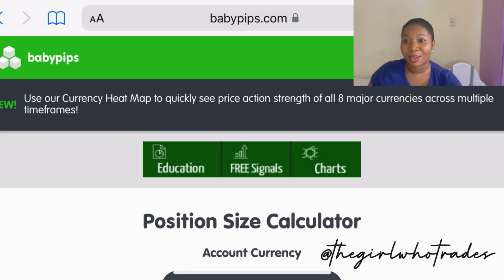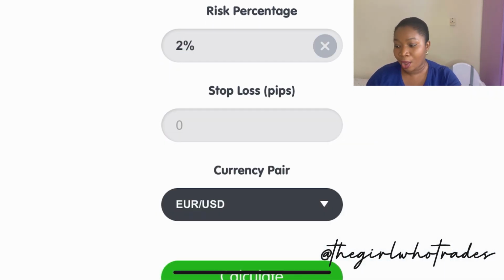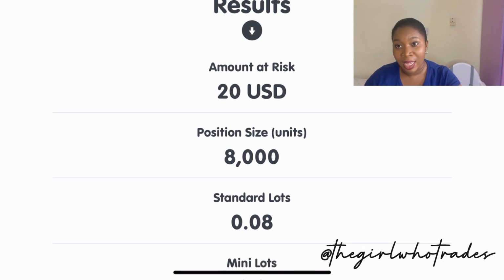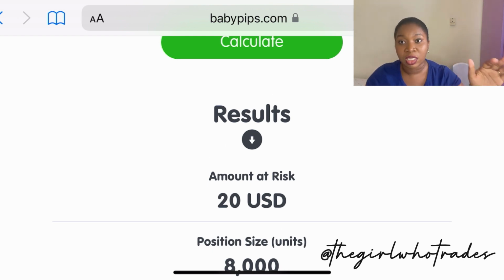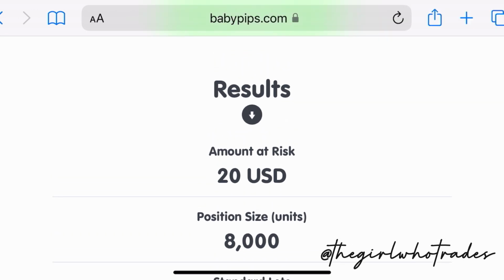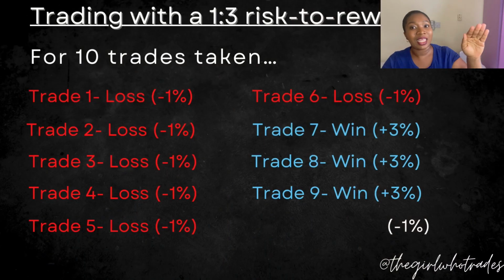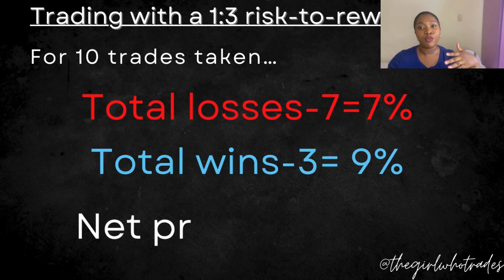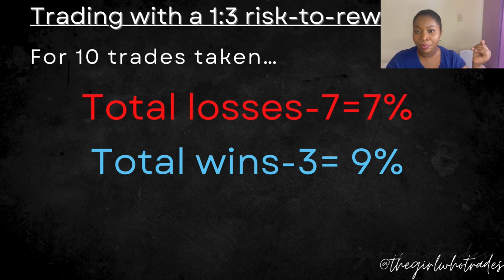Stop blowing your forex account! RISK MANAGEMENT IN FORX TRADING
Today’s video is all about not blowing our forex accounts anymore! We talk today about risk management and everything you need to know about managing risk as you trade the forex markets!

⛔️⛔️⛔️  NO TELEGRAM, NO FACEBOOK, NO TWITTER!

Please beware of spam accounts in the comment section! My name in any comment from me will always be highlighted! If anyone asks you to pay for anything using my name, ask for a video call first! Don’t be scammed! I won’t give my whatsapp number out in the comments!